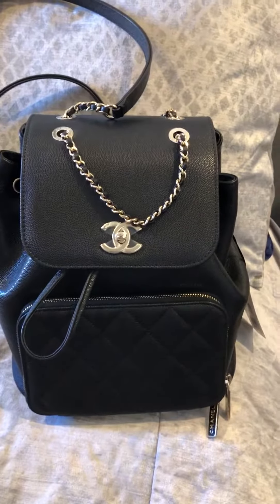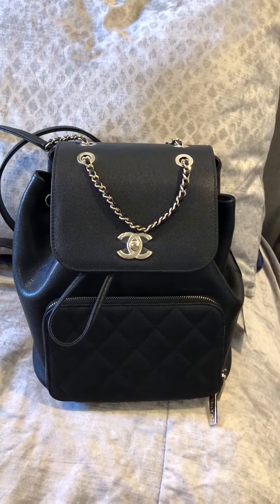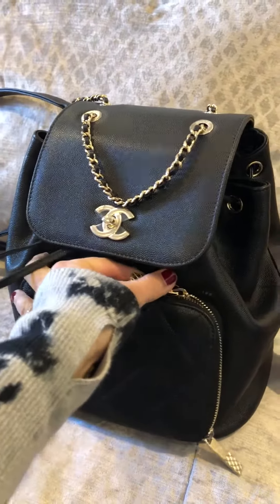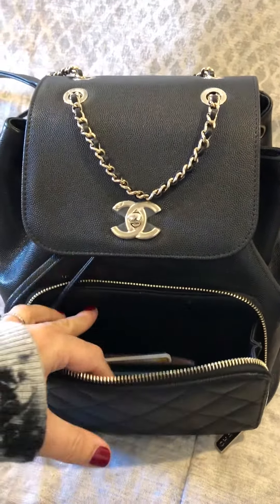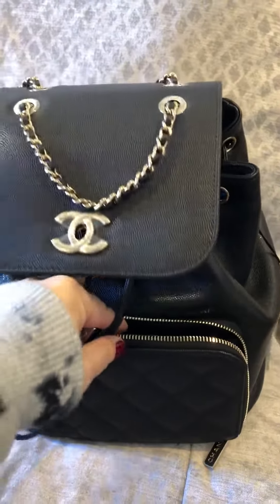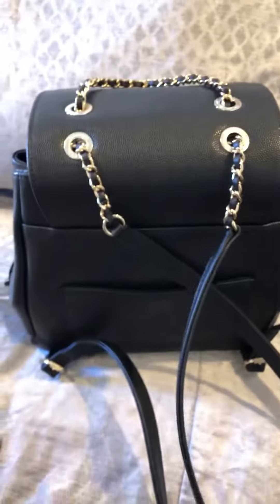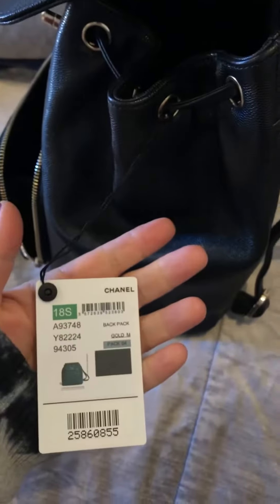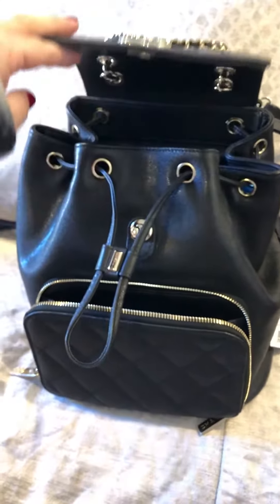Chanel Affinity backpack 2018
Chanel affinity backpack 2018 review